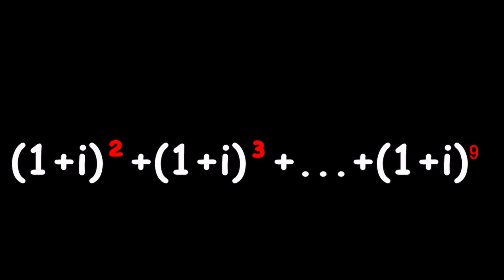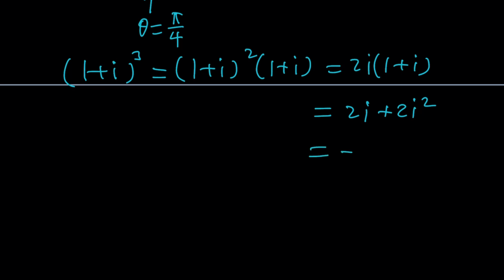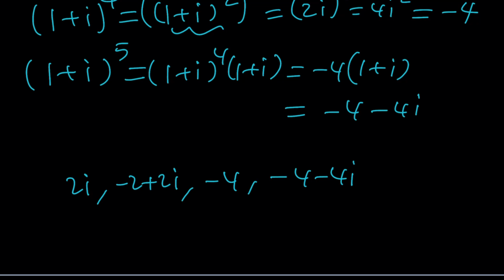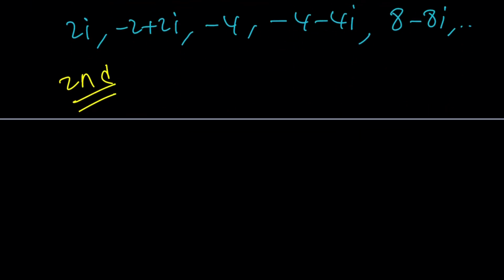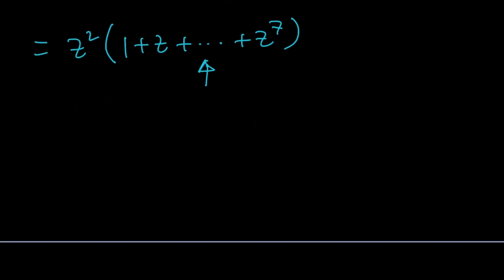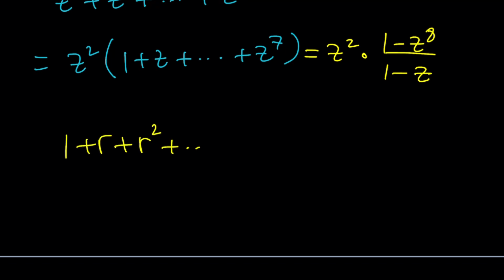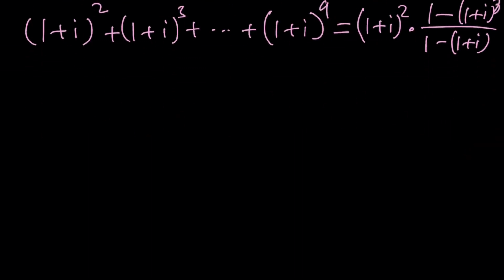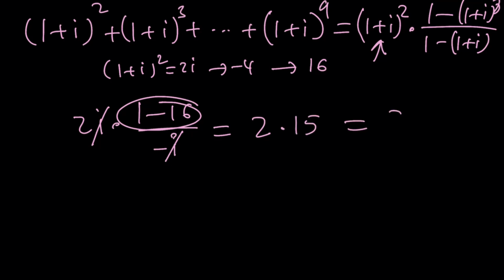Adding Powers of 1 + i | Problem 221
❤️ (1+i)^2 + (1+i)^3 + ... + (1+i)^9

▶ EQUIPMENT and SOFTWARE
Camera: none
Microphone: Blue Yeti USB Microphone
Device: iPad and apple pencil
Apps and Web Tools: Notability, Google Docs, Canva, Desmos